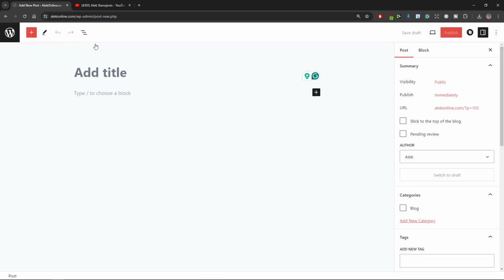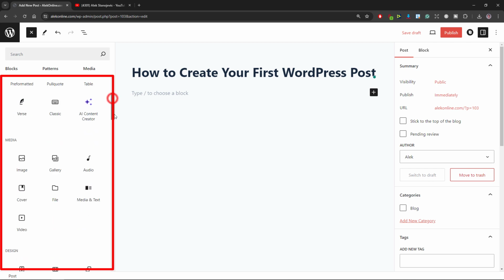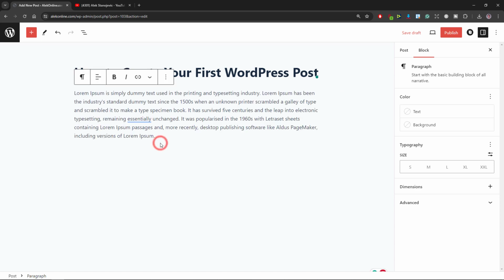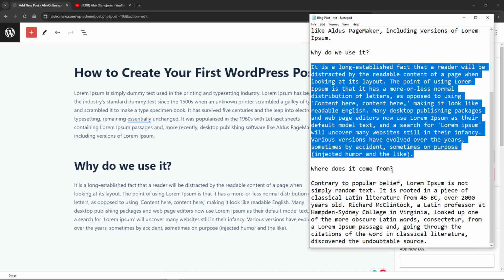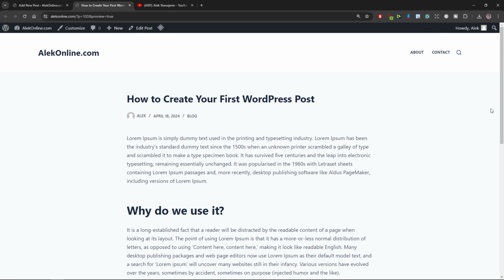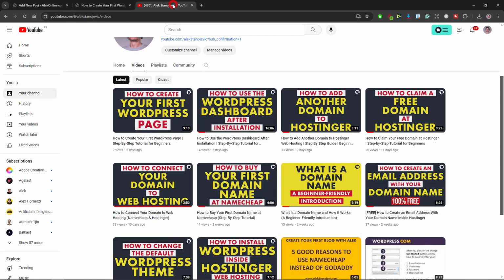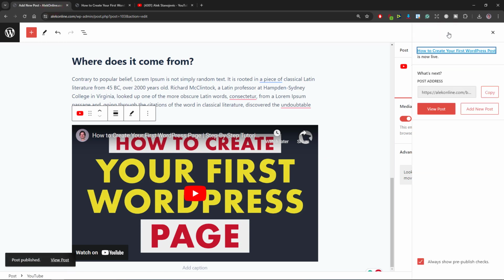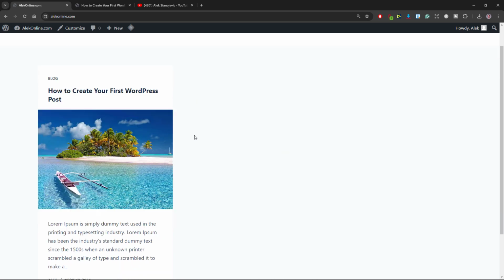How to Create Your First WordPress Post | Step-By-Step Tutorial for Beginners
Discover how to create your first WordPress post in this beginner-friendly tutorial. Whether you're a beginner or need a refresher, you will learn how to add a title, text, subtitles, an image, embed a YouTube video, and a featured image to your first WordPress post.

0:00 Intro
0:12 What You Will Learn
0:44 Creating a Post
1:07 Adding a Post Title
1:30 Introduction to Content Blocks
2:08 Adding Text to Post
2:46 Adding a Primary Subtitle (H2)
3:41 Adding a Subtitle (H3)
4:51 Adding an Image
5:24 Embedding a Video from YouTube
6:53 Adding a Featured Image